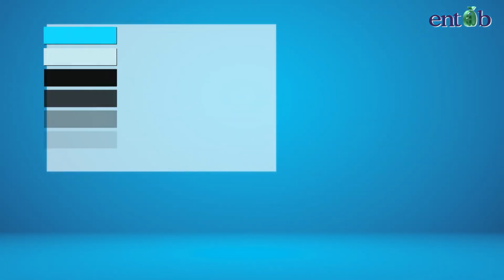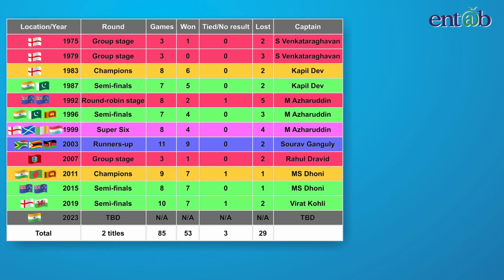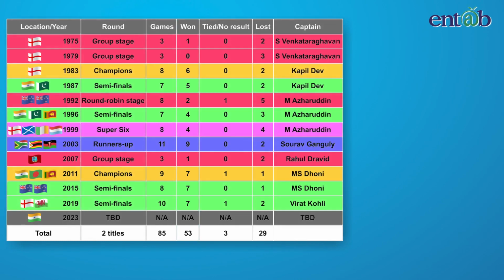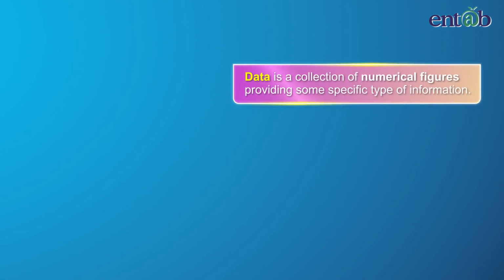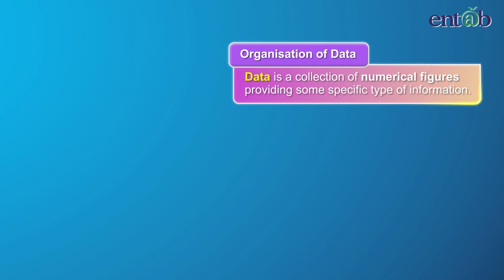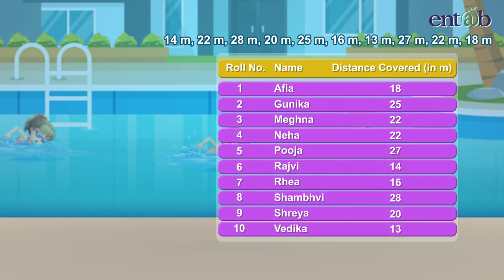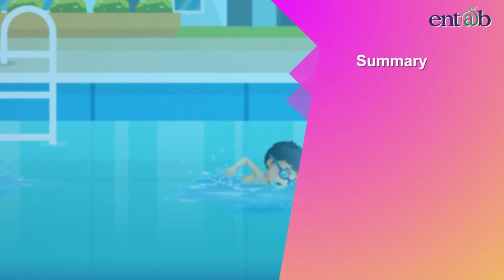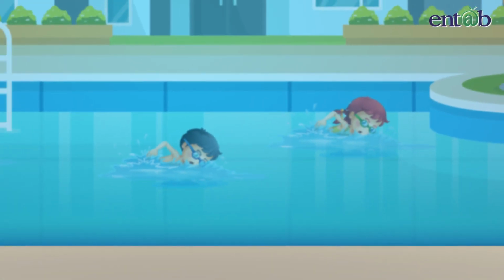AM Math VII DatHandling M1 CollectingData